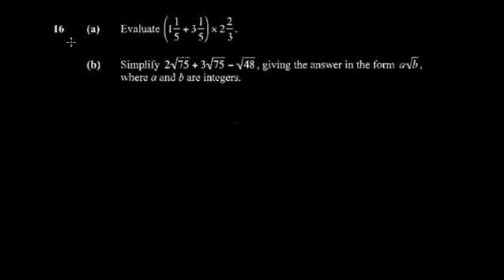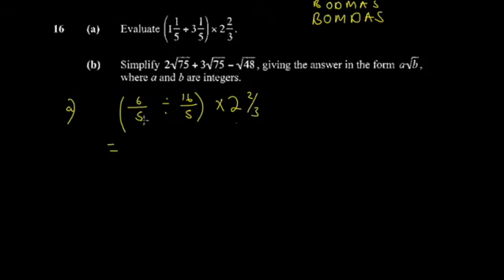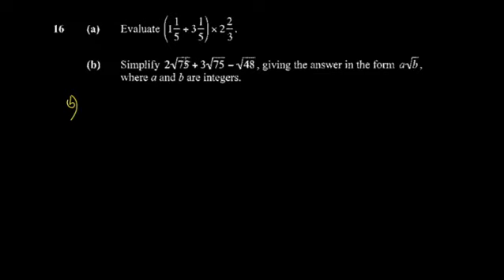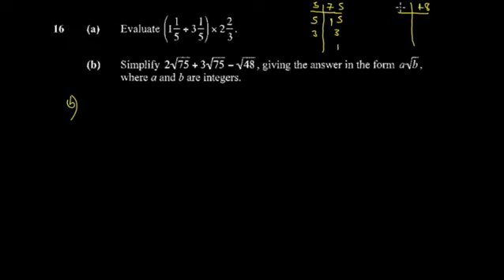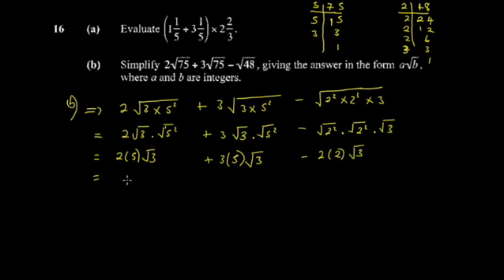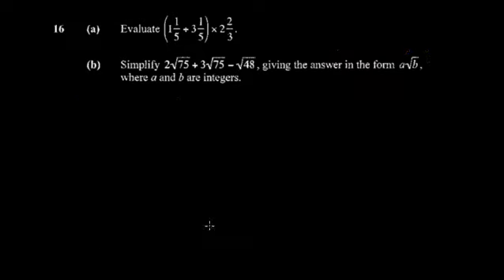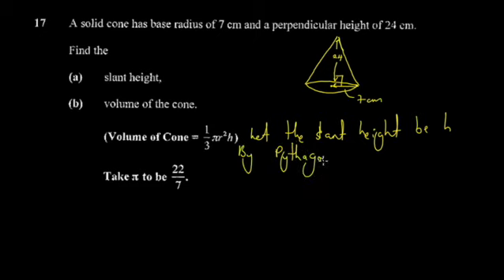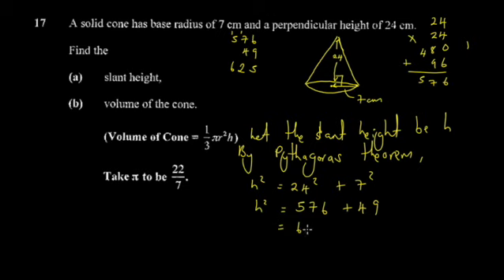ZIMSEC O'Level Maths| June 2017 Paper 1| Part 5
This is part 5 of primaEd's ZIMSEC O'Level (Ordinary level) Paper 1 for June 2017. The material is provided by primaEd, the leading edutech company in Zimbabwe. Join hundreds of Zimbabweans in learning online on primaed.com. Our mission is to use fun and intuitive learning techniques to encourage scientific curiosity and innovation as well as promote local literary interest in research, authorship, and academia, as these relate to competence in personal and corporate development.